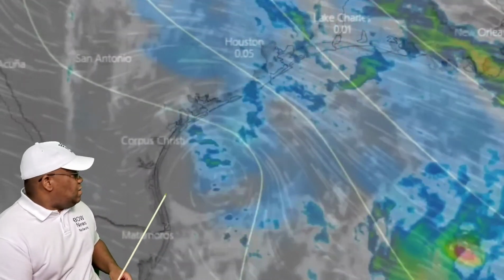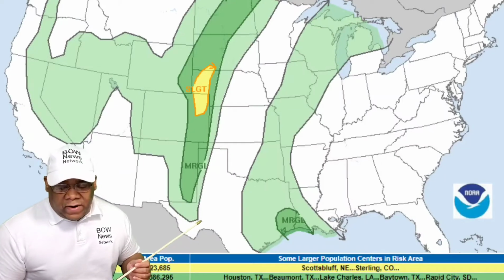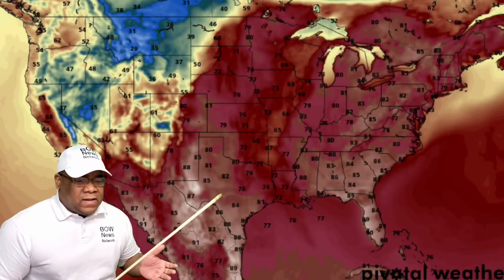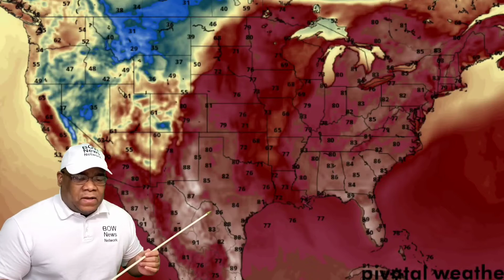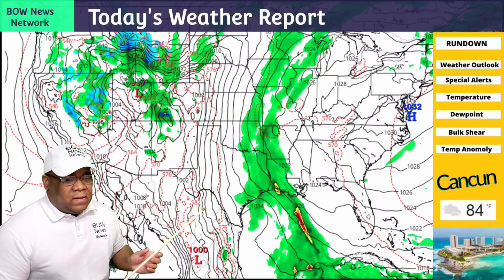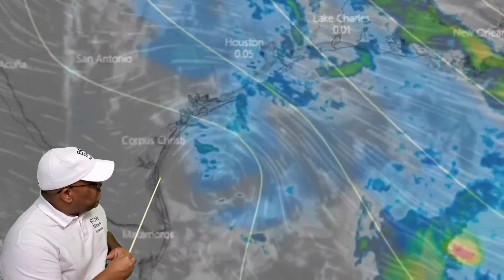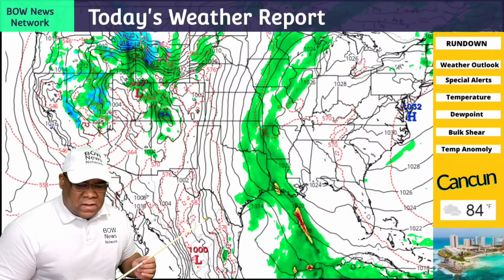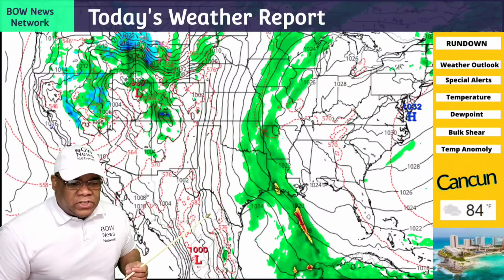Storm Tracking INVEST 91L Gulf of Mexico | Rain and Strong Winds North Dakota, Colorado & New Mexico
Storm Tracking INVEST 91L Gulf of Mexico | Rain and Strong Winds North Dakota, Colorado & New Mexico. Create captivating Video Intros for your YouTube Channel

Watch the Video until the End for your chance to claim a Cancun Vacation Certificate.

As students in the field of meteorology, we utilize many tools and resources.

Credit: Weathernerds.org

Weather Models

Tropicaltidbits.com

CIRA/NOAA National Oceanic and Atmospheric Administration

“© OpenStreetMap contributors”. Open Database License.

Your support will helps us create more climate change documentaries!

Please watch and share my Climate Change Documentary, "Miami's Climate Change Catastrophe: The Magic City's Resilience!"

This video and the descripition and the mobile subscriber content as delivered via Mobile Keyword or Email contains affiliate links, which means that if you click on one of the links and make a qualifying purchase, I will receive a commission. Your continued patronage and support allows us to continue making videos like this one. A shout out to all of our subscribers and supporters, we appreciate you so much for helping us build this channel.

The advice, guidance, and principles outlined in all videos by BOW News Network are not guaranteed to be 100% factual at the time of the user's respective viewing and any party with respect to digesting any information that may be construe or interpret or assimilate content as medical or legal advice should consult a licensed professional at their own discretion and sole expense.  We recommend that as a consumer, you exercise your due diligence and research any and all strategies recommended to you before adopting them in your own business.  BTW Bow to Weather and all encompassing parties herein are not responsible for any damages that result from an effort to implement the information provided in this or any other video.  Your use and viewing of any materials and videos published by BOW News Network and other encompassed entities confirms your acknowledgement and agreement that New Mexico law will apply to any and all disputes related to the aforementioned entities and that New Mexico will serve as the venue for any disputes, claims, and litigious activities related but not limited to the materials produced by BOW News Network and other encompassed entities.

BOW News Network is providing this data "as is", and BOW News Network disclaims any and all warranties, whether express or implied, including (without limitation) any implied warranties of merchantability or fitness for a particular purpose. In no event will BOW News Network be liable to you or to any third party for any direct, indirect, incidental, consequential, special or exemplary damages or lost profit resulting from any use or misuse of this data.